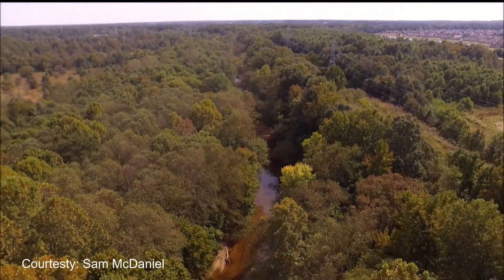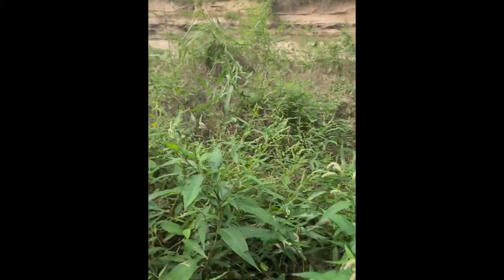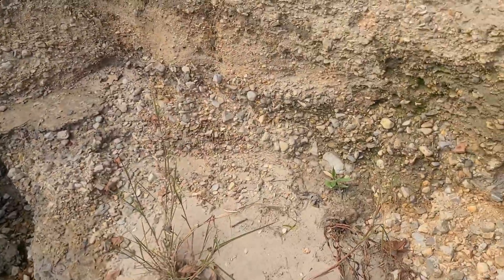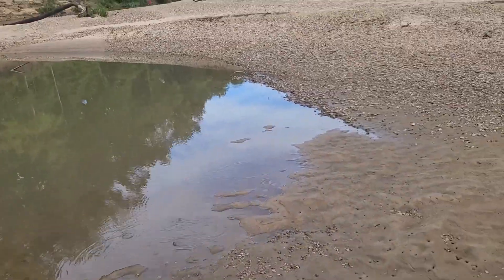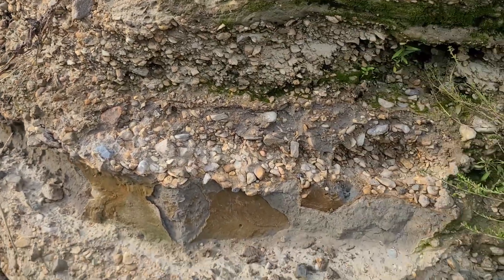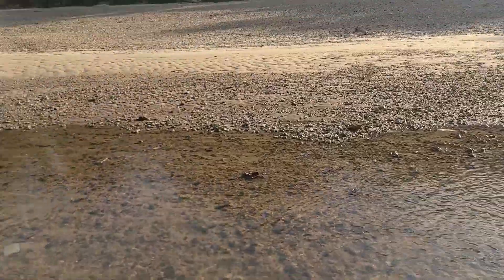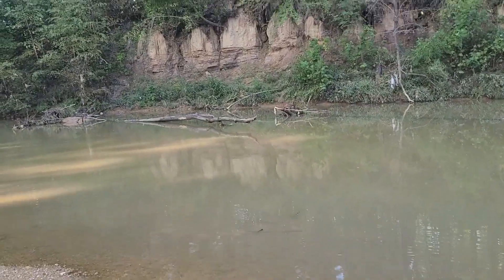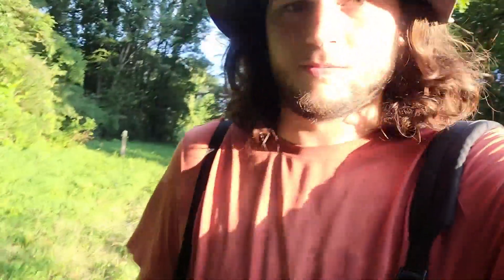Exploring an Ice Age Creek in Memphis, TN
I had lots of fun recording this video. I will eventually start recording these trips with my DSLR in the future for hopefully higher quality videos.

CORRECTION:
I spoke with a Geologist at the University of Memphis and they informed me that the deposit is actually only around 10-12ky BP. The just recently dated with Carbon dating.